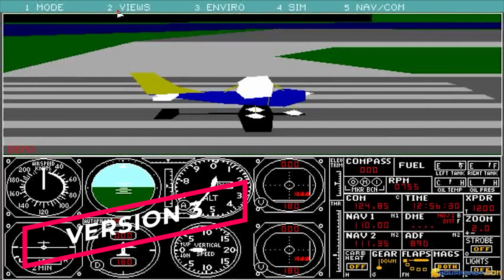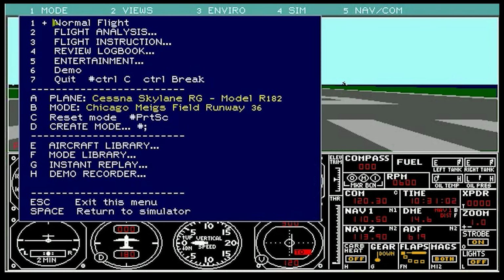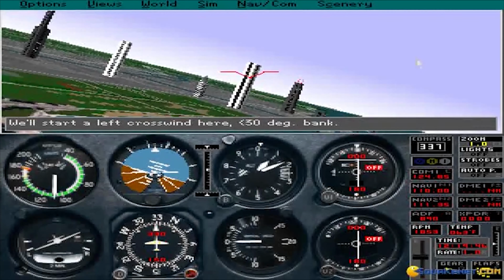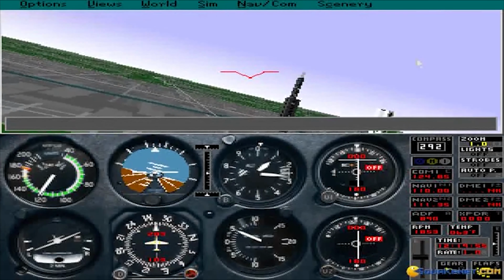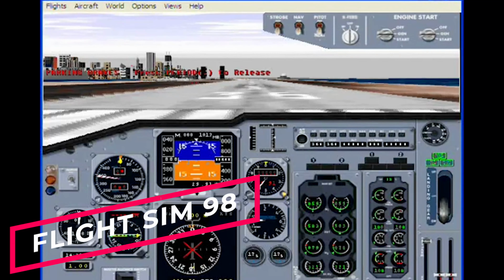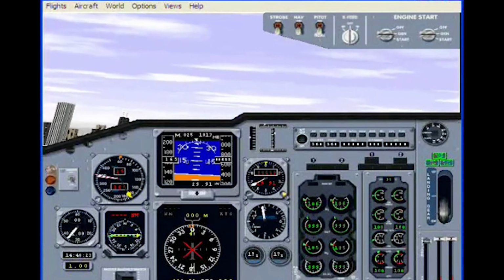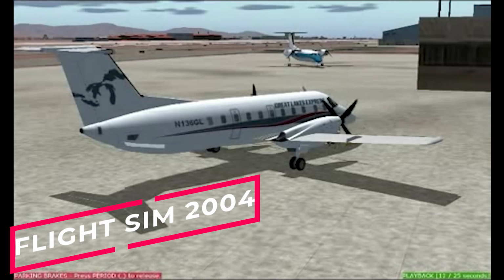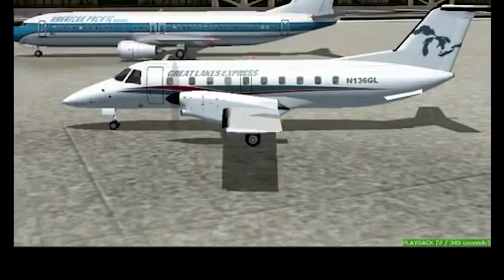The History of Microsoft flight simulator